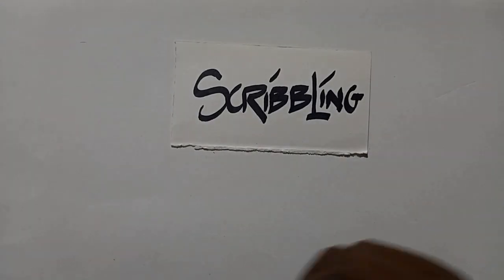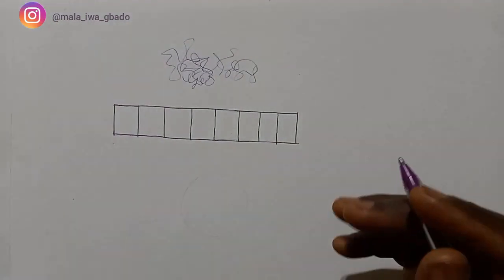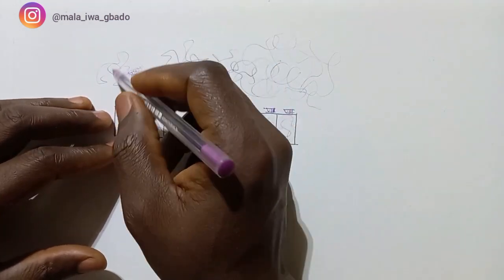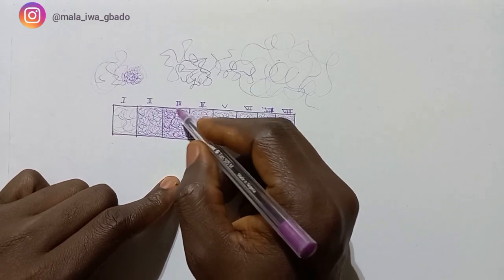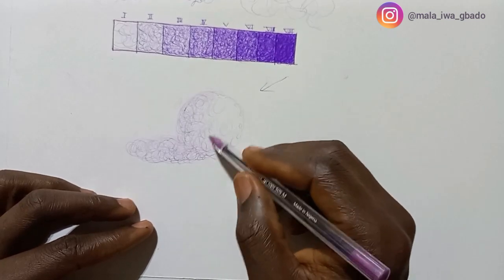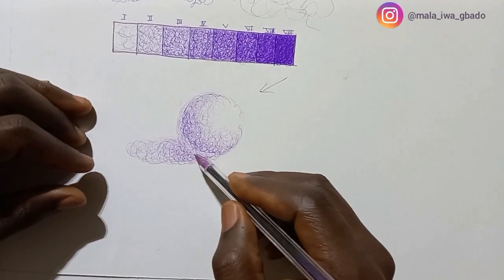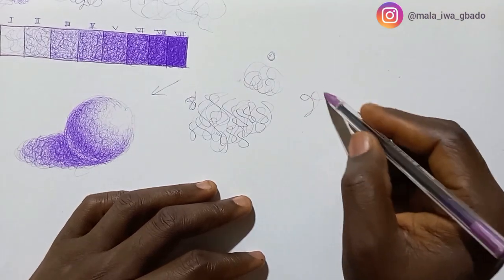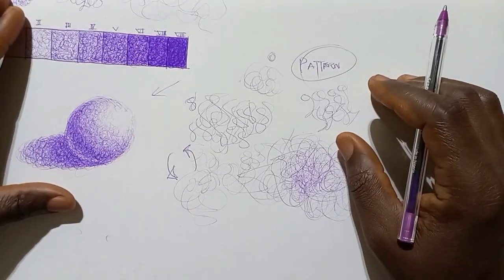Ballpoint Pen Shading Techniques (part 3): Scribbling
This video is the part 3 in the Ballpoint Pen Shading Techniques Series.